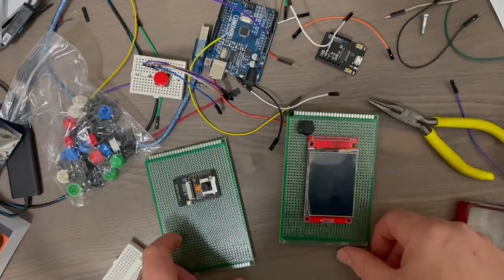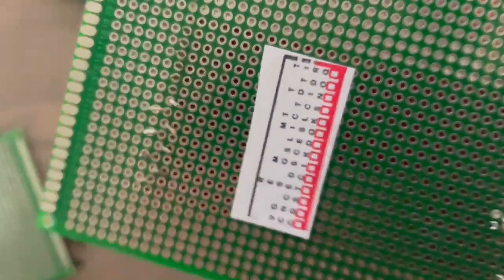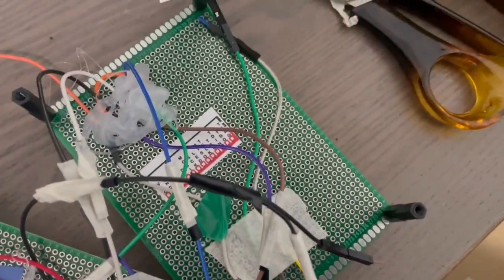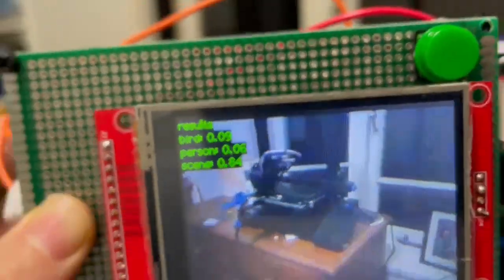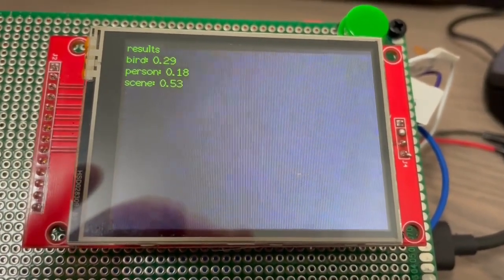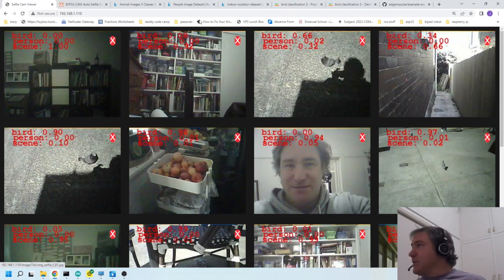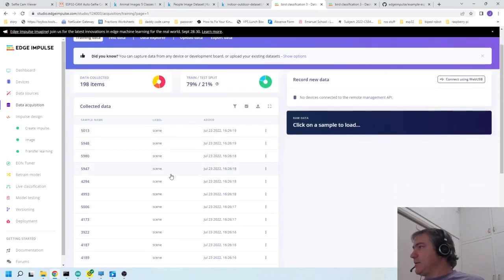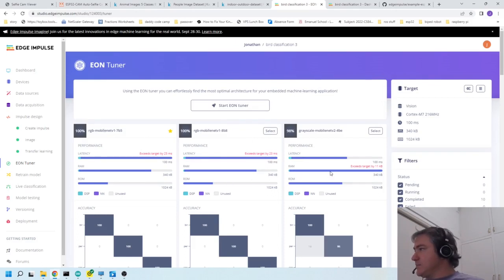diy smart camera: ESP32-CAM with TFT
This is a DIY smart camera made with an esp32-cam and a TFT screen, put together on some perf board.

To get this working requires three tweaks:
1. Use esp32 board version 1.0.6.
2. Change the User_setup.h file in the TFT_eSPI library to reflect the pins you are using for SPI connection to TFT screen (i've provided my copy on the gihub repo).
3. Update the calloc to ps_calloc in your C:\Users\yourname\Documents\Arduino\libraries\bird_classification_3_inferencing\src\edge-impulse-sdk\porting\arduino\ ei_classifier_porting.cpp file. The idea for this work around came from Ralph Bacon

The Kaggle datasets.